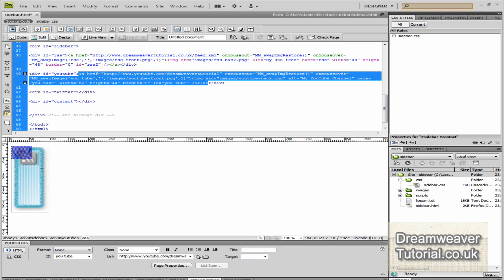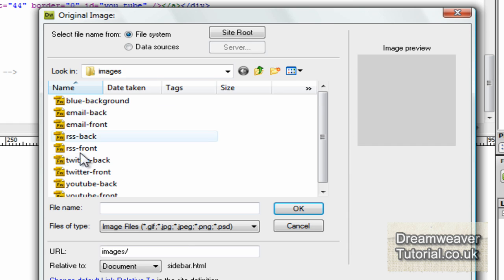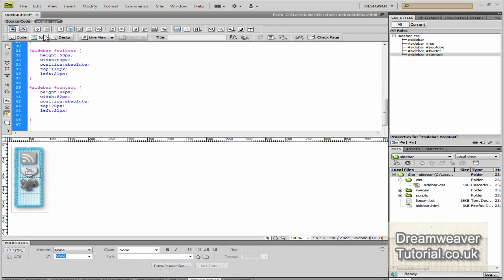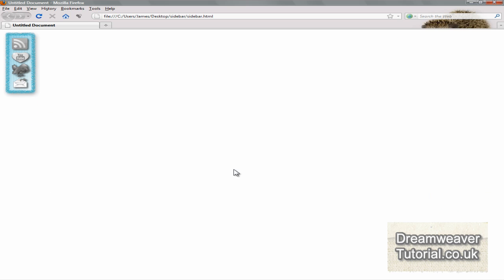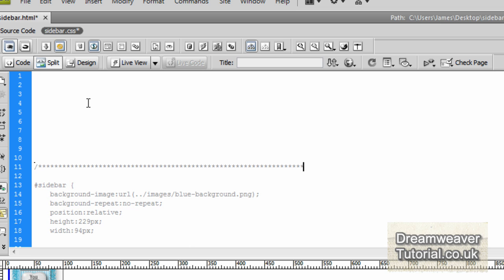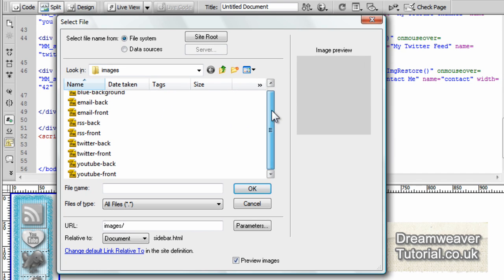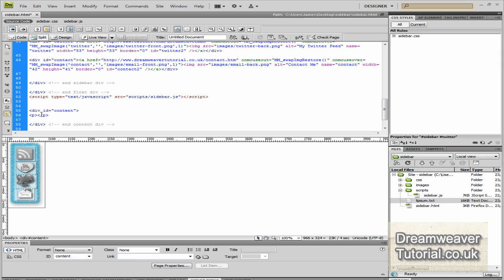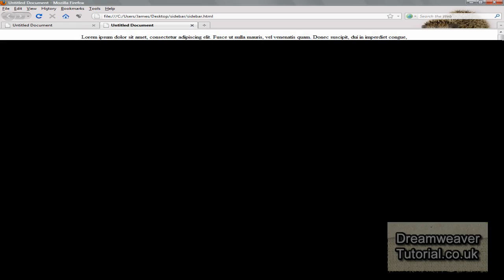Floating Sidebar Menu - Dreamweaver Tutorial - 2 of 2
30 Day money back guarantee

We will insert a custom floating side bar menu which will hold our

social network icons in rollover links.  We will create a floating div with a css float menu and the floating buttons will have rollover effects

attached to them.  The floating navbar is very versitile and can be adapted to any web page design with a small amount of css and html knowledge.

The floating menu is achieved using a floating menu script from J Tricks:

(feel free to go to his website and thank him or to make a donation)

The floating pop up menu will be programmed to appear and load into the head of your web page as well as pre loading all of the images.  I have

tested the float div at my website and it is not slowing down the web page load time.